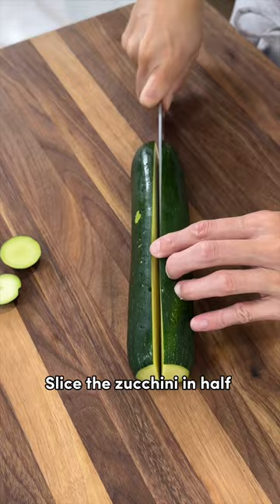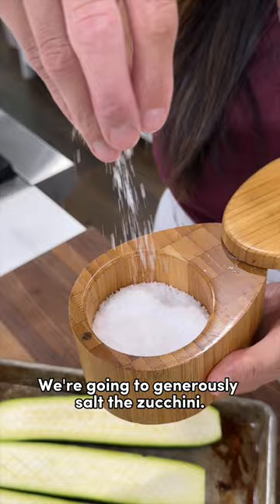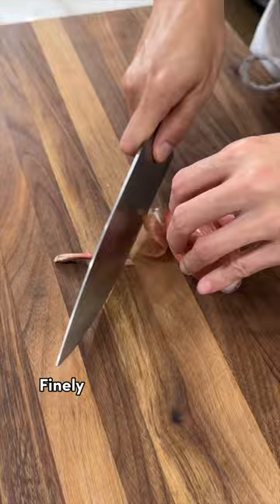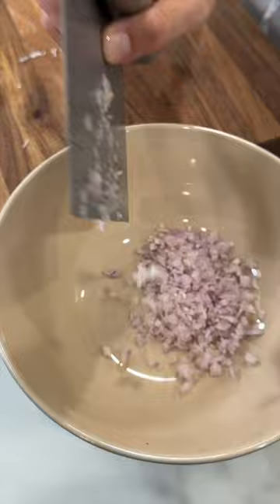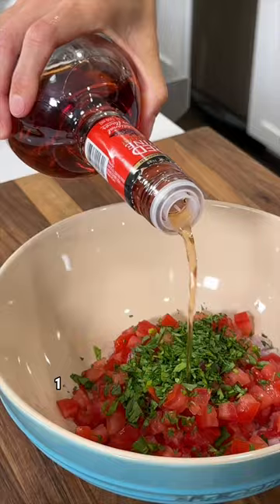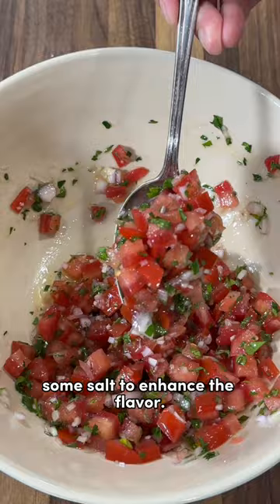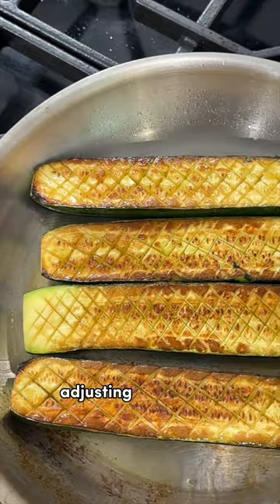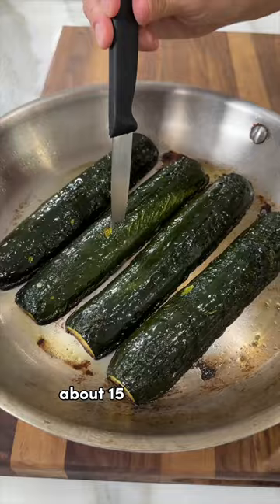Trying the Viral Thomas Keller Zucchini Recipe